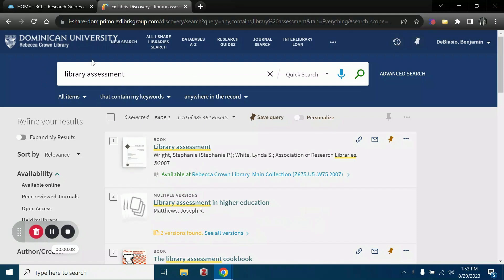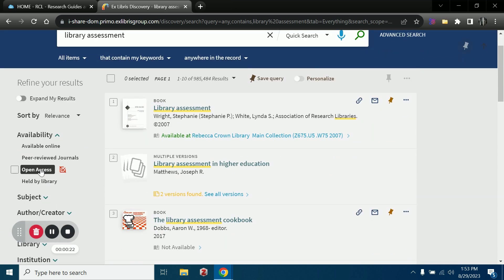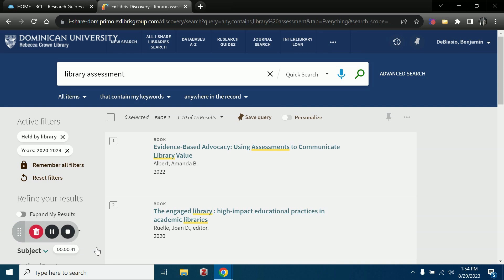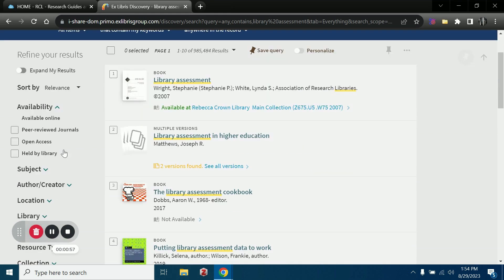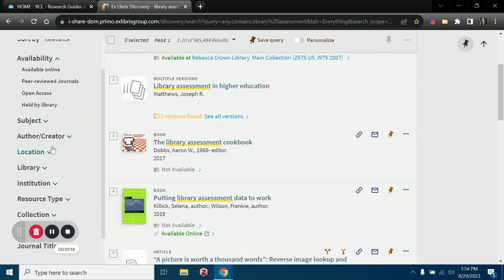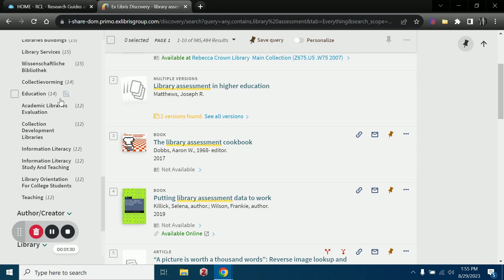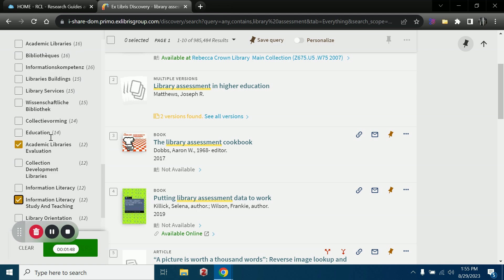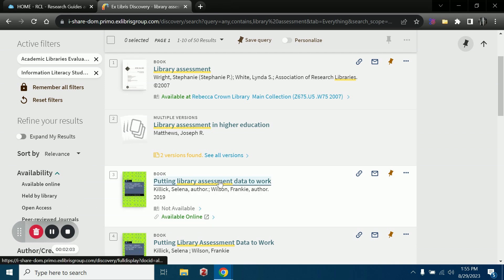Quick Search: Refine Results